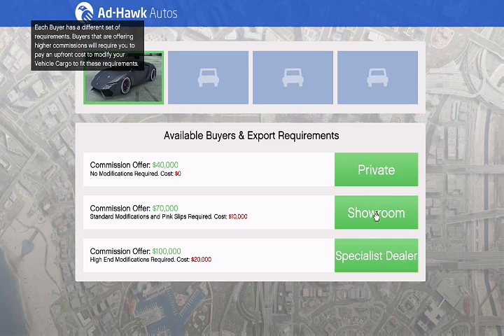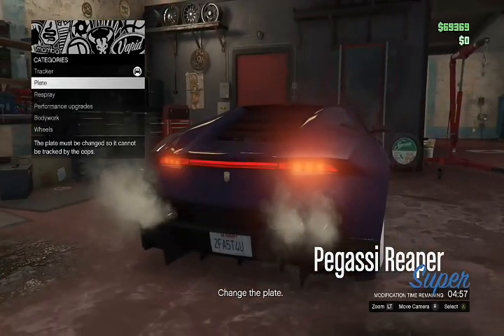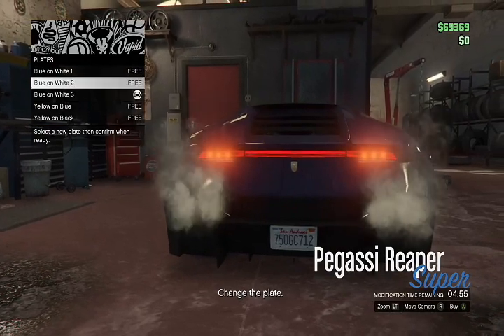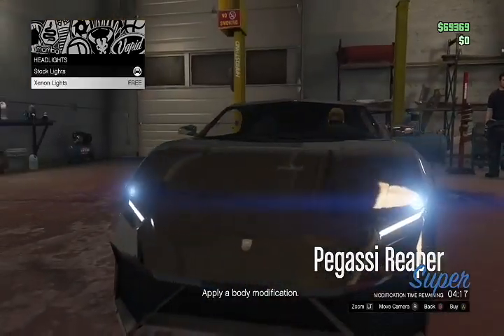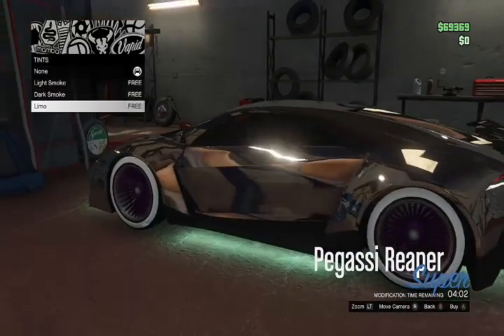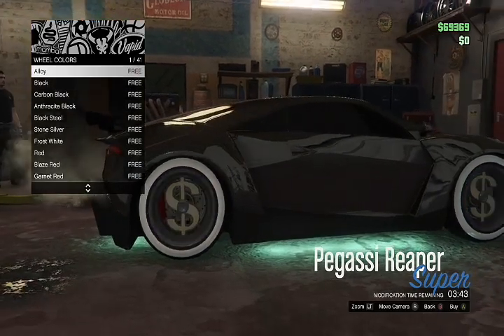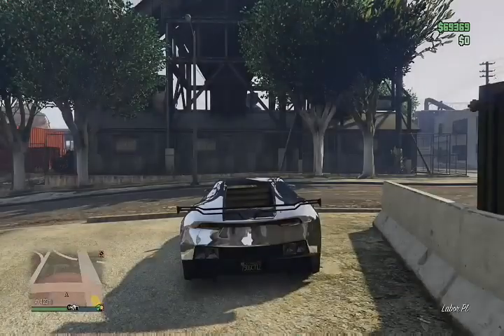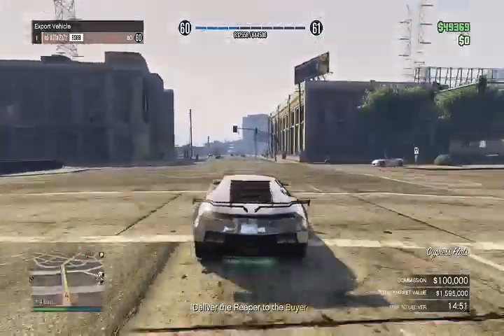HOW TO GET INTO A SOLO PUBLIC LOBBY IN GTA 5! SOLO PUBLIC LOBBY GTA V! SOLO PUBLIC LOBBY PS4/XBOX!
As I explain at the start of the video Fortnite is just facking boring for me at the moment so I decided to hop on gta for a bit init